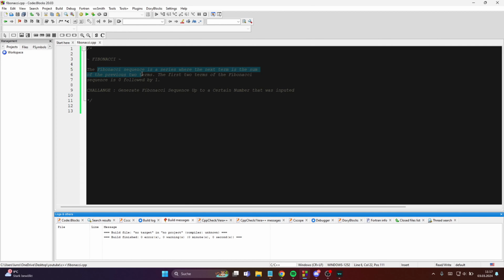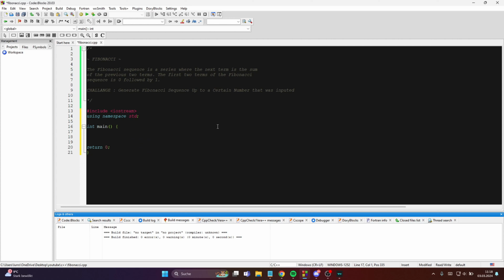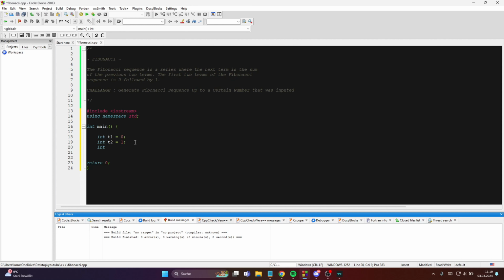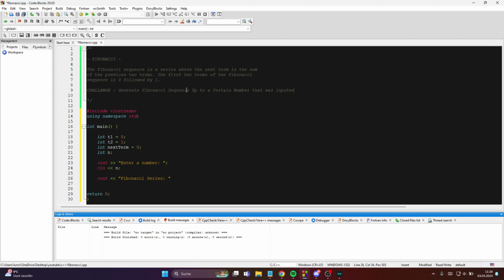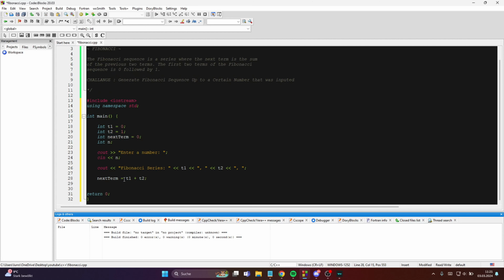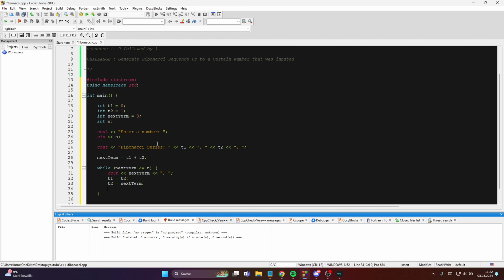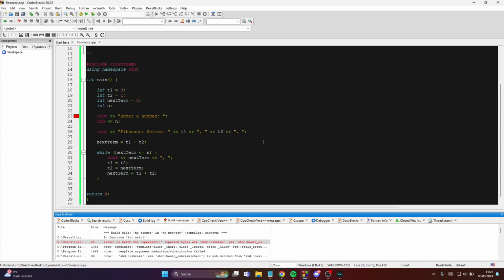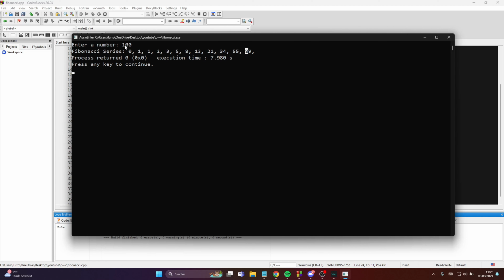The Fibonacci Sequence ~ C++ Tutorial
Yo guys, hope you had a nice day! In this video
I talked about how to create a Fibonacci sequence
up to the inputed number.

You may ask yourself "what is a Fibonacci sequence?"

The Fibonacci sequence is a series where the next term is the sum
of the previous two terms. The first two terms of the Fibonacci
sequence is 0 followed by 1.

Anyways, I hope you enjoyed the video and maybe could learn one or two things.